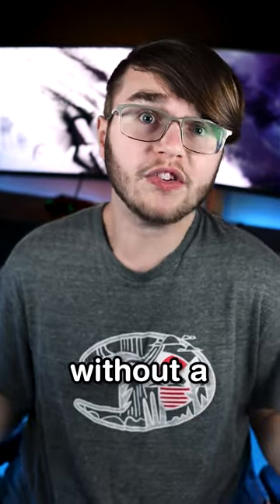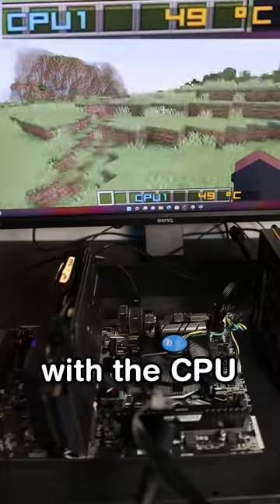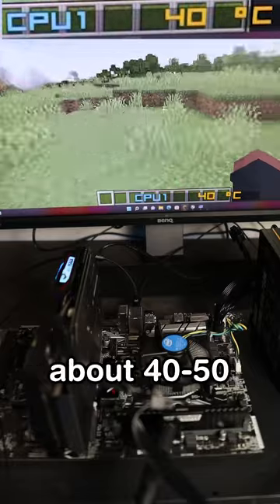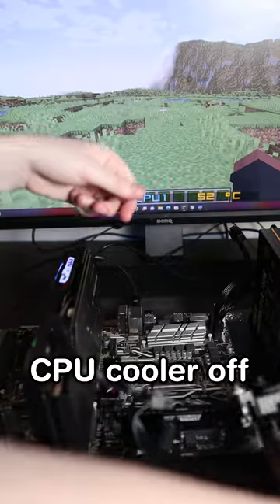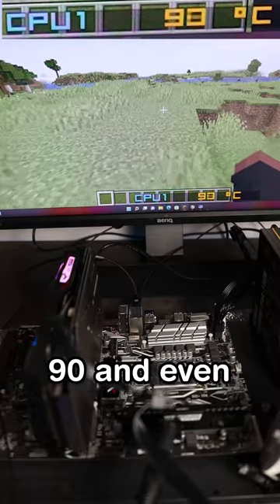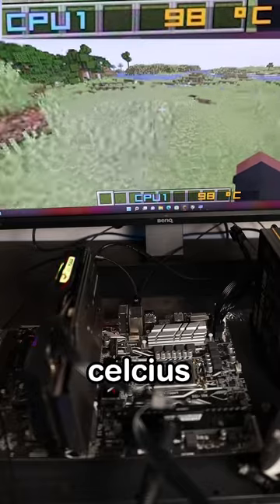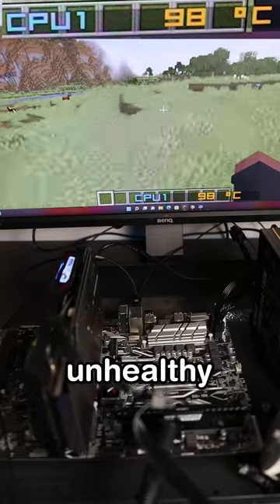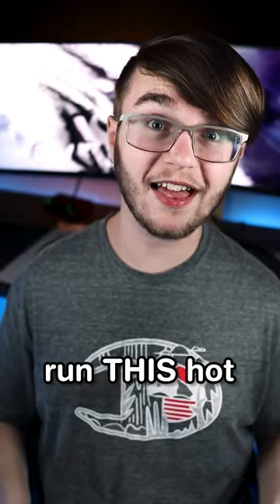What Happens If You Game Without a CPU cooler?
up